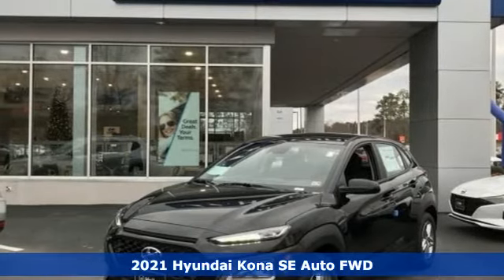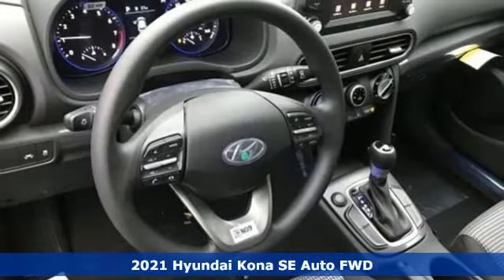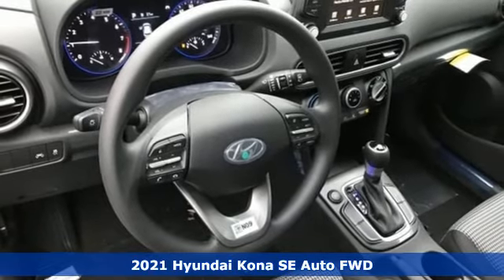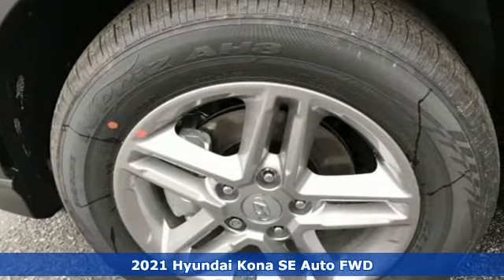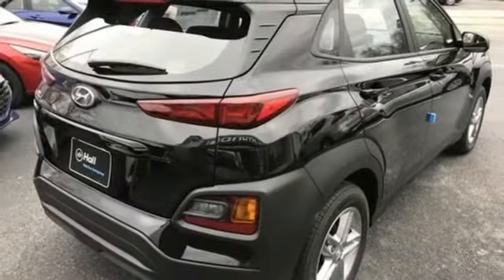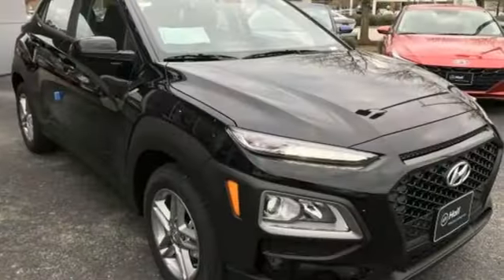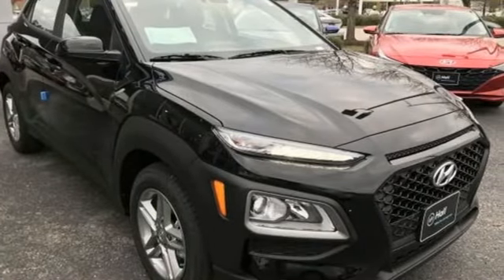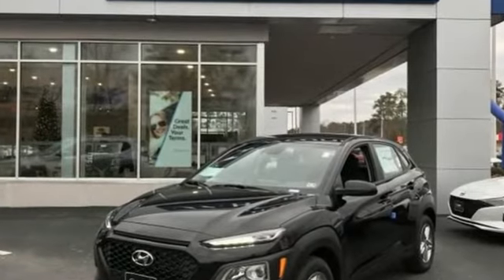New 2021 Hyundai Kona Newport News VA Norfolk VA, VA #11210143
Year: 2021
Make: Hyundai
Model: Kona
Trim: SE
Engine: I4
Transmission: 6-Speed Automatic
Color: Black
Interior: Black
Stock #: 11210143
VIN: KM8K12AA1MU670062
We are currently offering Vehicle Purchase Home Delivery by appointment.

Address:
12872 Jefferson Avenue